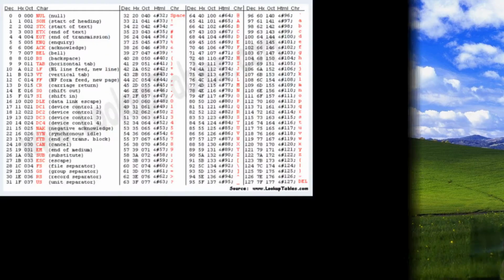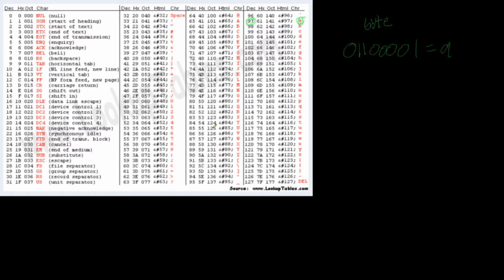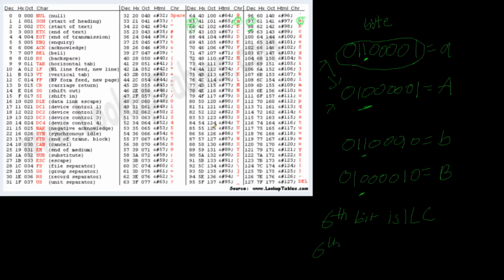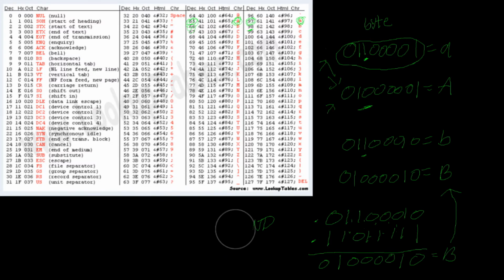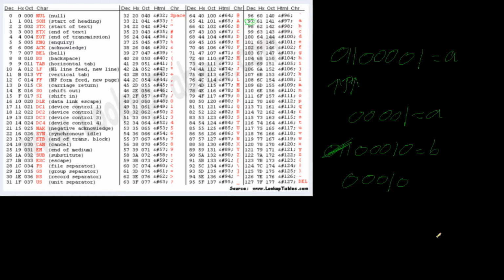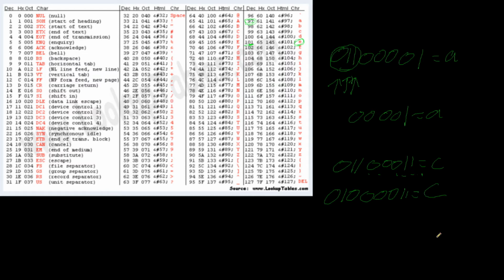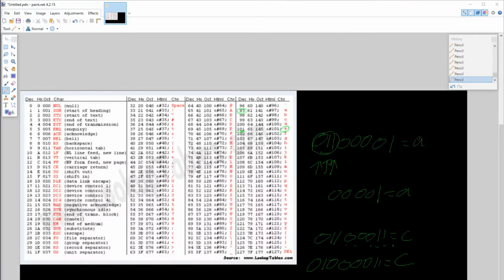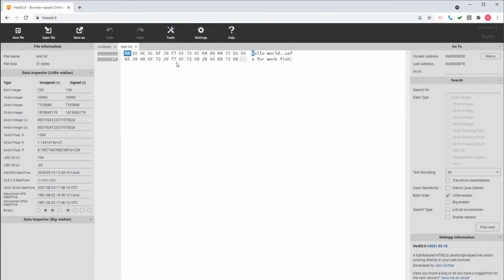1. ASCII representation in a PC